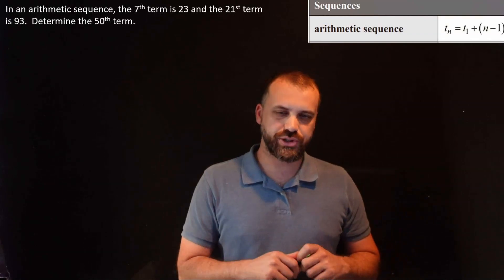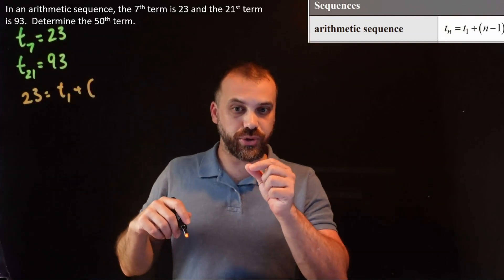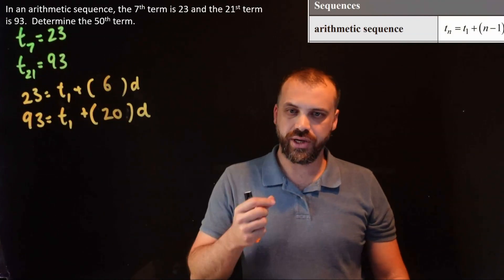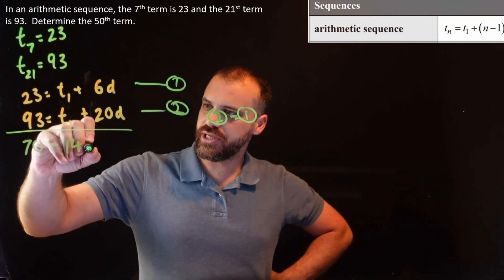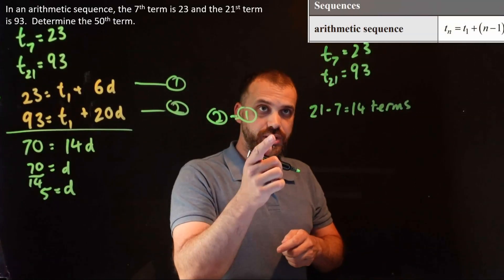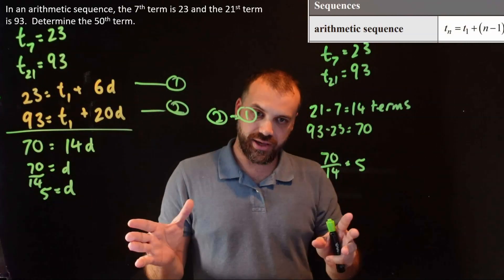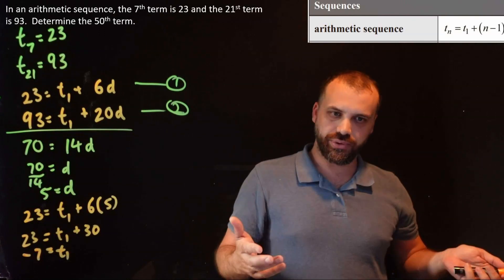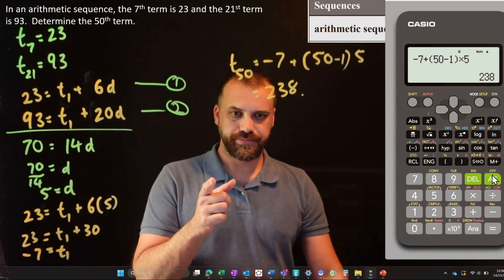Arithmetic Sequences The one with a simultaneous equation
Dive into the world of arithmetic sequences with a classic problem-solving approach. First, the traditional method: simultaneous equations. We know the seventh term is 23 and the 21st term is 93. We must find the first term and the common difference.

Set up equations: for the seventh term, use T7 = T1 + 6D, and for the 21st term, T21 = T1 + 20D. Solve using elimination. Subtract equation one from two, yielding 70 = 14D. Divide to find D = 5.

For those averse to simultaneous equations, logic also leads to D = 5. Between the seventh and 21st terms are 14 terms. The difference, 93 - 23, is 70. Divide this difference by the number of terms: 70/14 = 5.

With D found, either method confirms the first term. Substitute back: 23 = T1 + 30. Solve to find T1 = -7.

Whether using simultaneous equations or logic, achieving clarity in arithmetic sequences is straightforward.